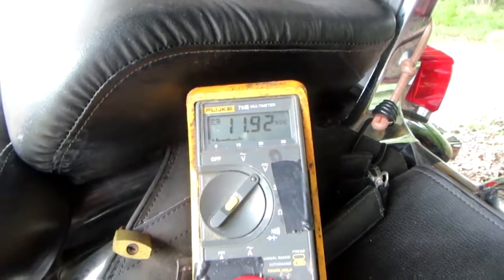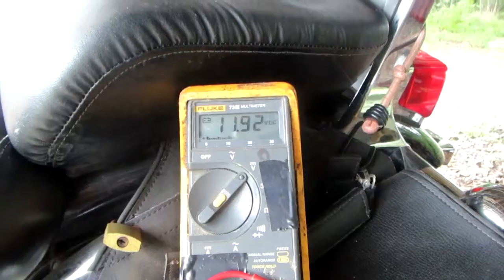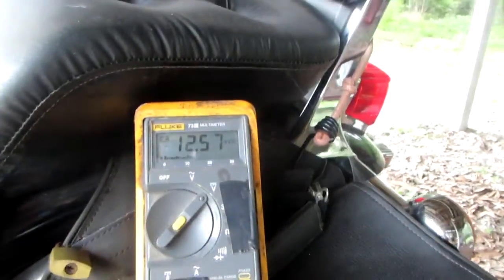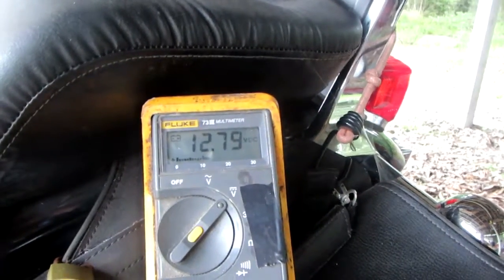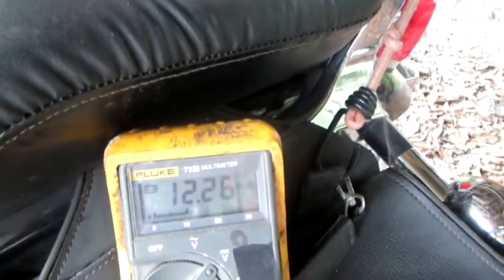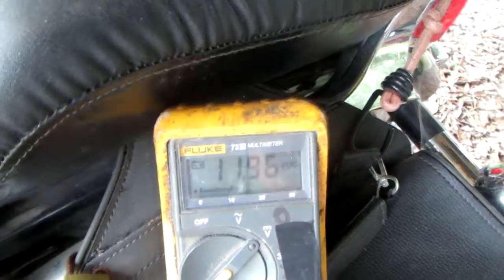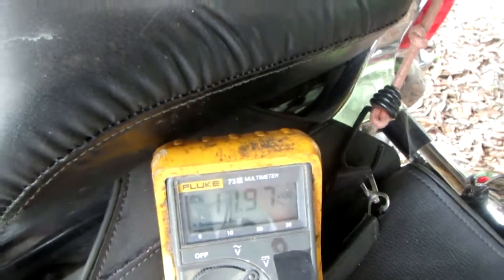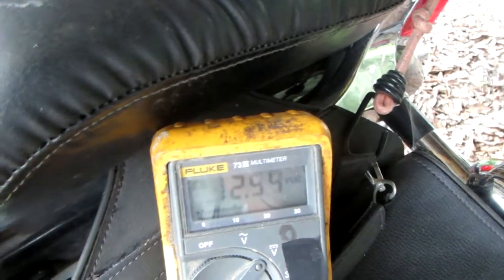Use a multi meter to check , Battery Bad Or Charging System Not Working?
Had a dead battery.  Charged battery.  Now I want to verify the Charging system is working using a voltmeter. Connect multimeter to battery terminals.  Warning: If unfamiliar with electrical safety or equipment.  Seek professional assistance.